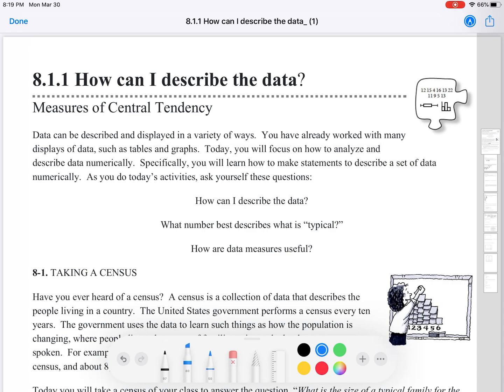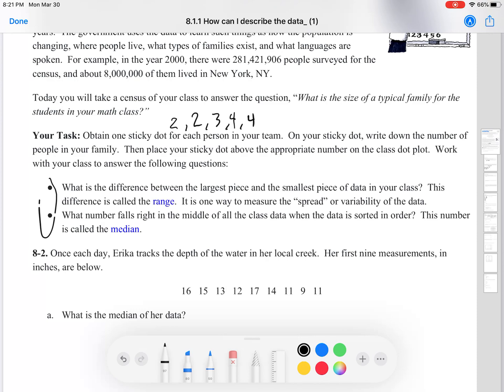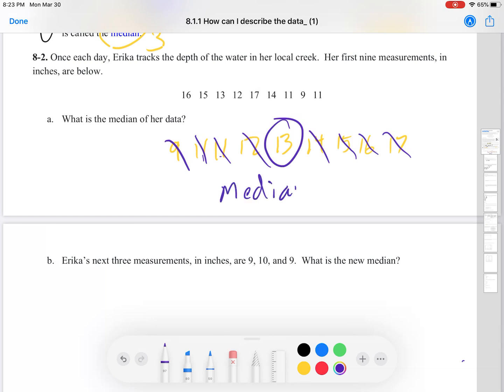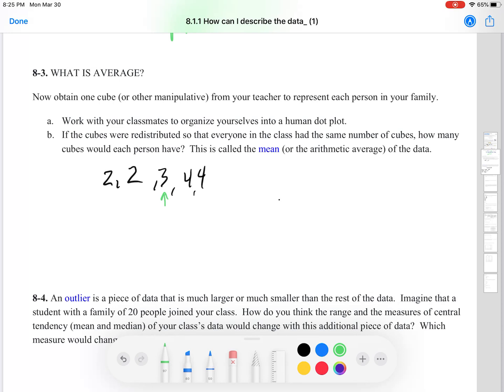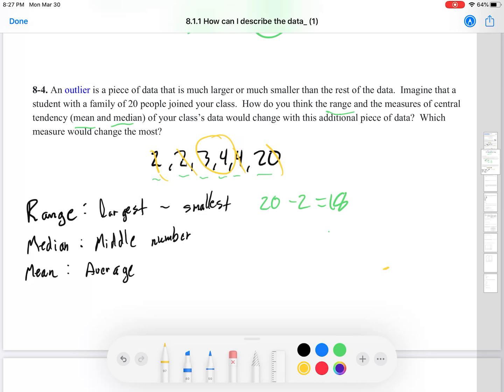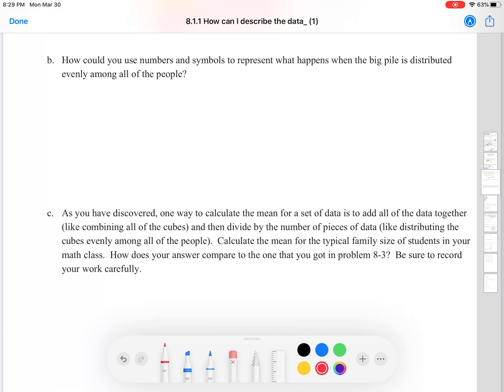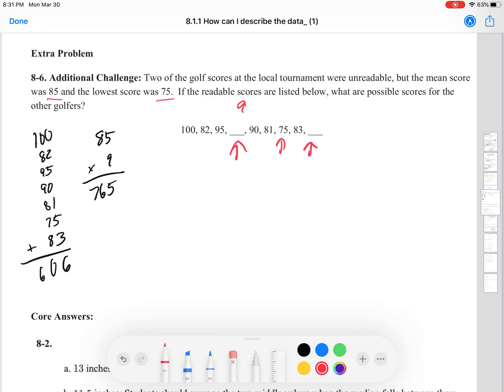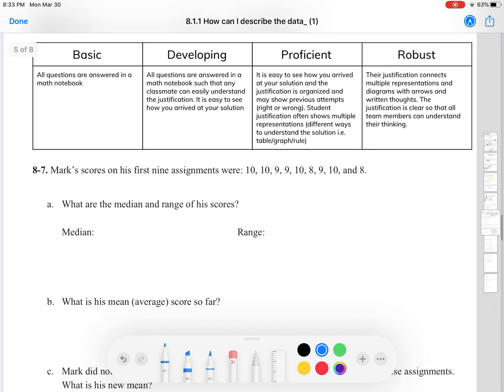8 1 1 In class work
This is the optional 8.1.1 in class video for Mr. Krohn.